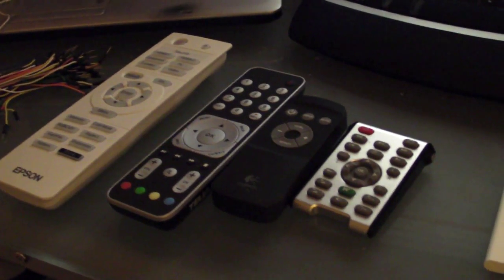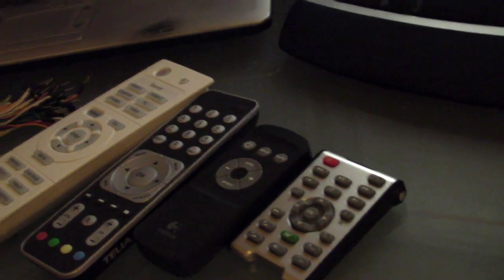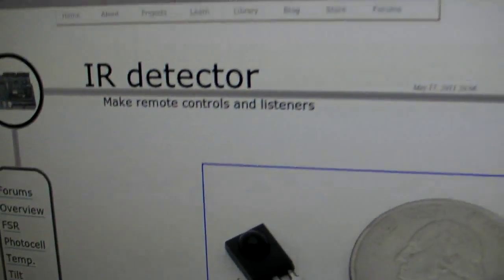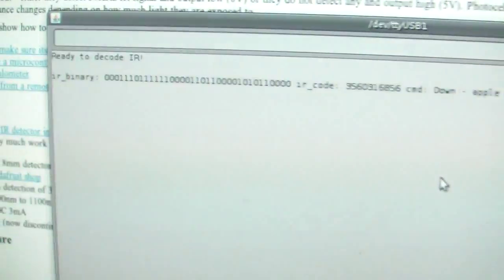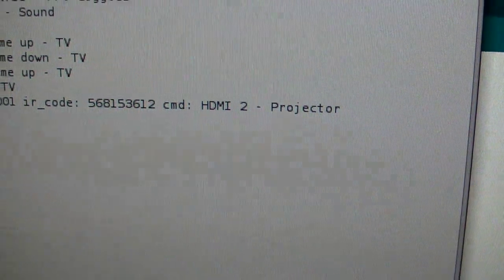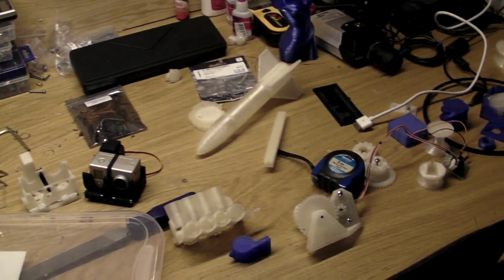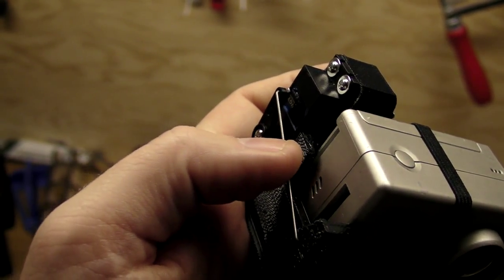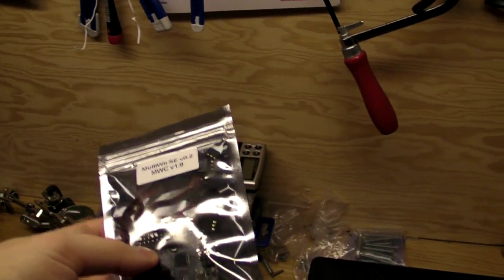Arduino IR remote control router project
Working on a ir router project, to be able to control projector, tv, sound, computer with just one remote instead of four. Also be able to control everything from computer and by that, through the iphone etc.. If i want to watch tv for example, i should just press one button and then the projector should switch to tv, and the sound to tv etc..